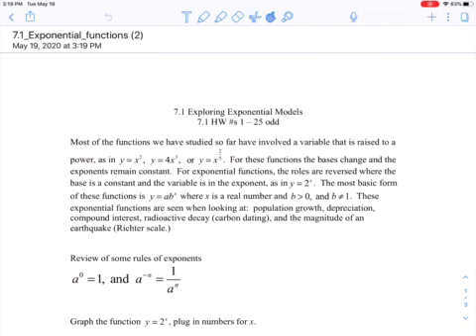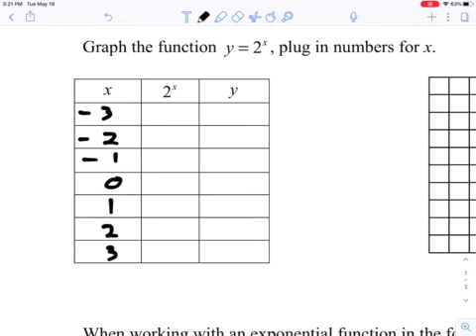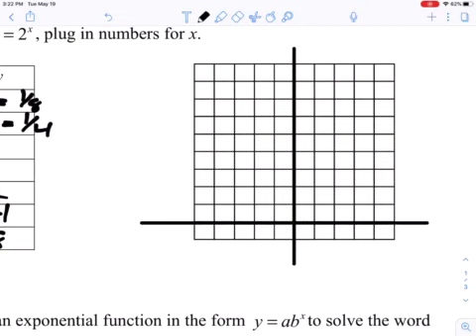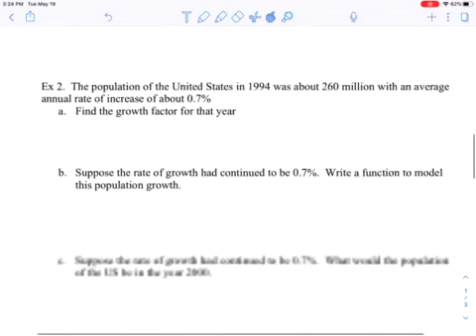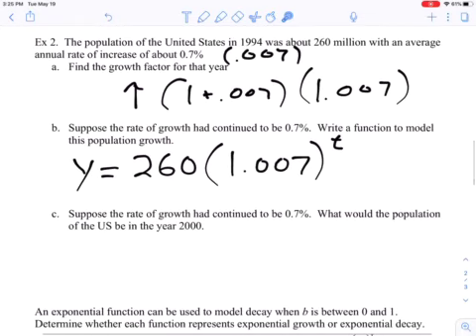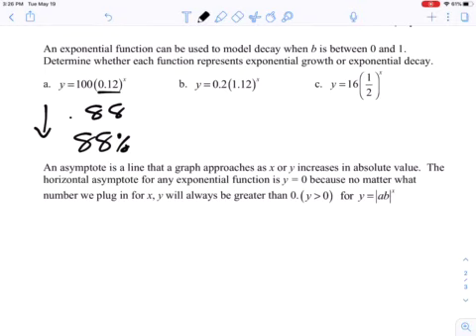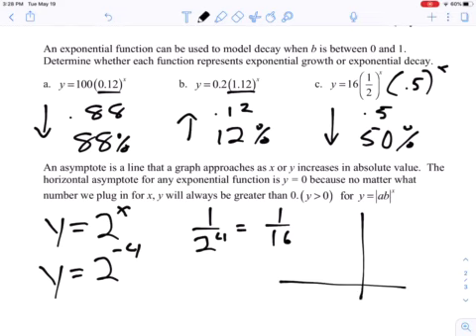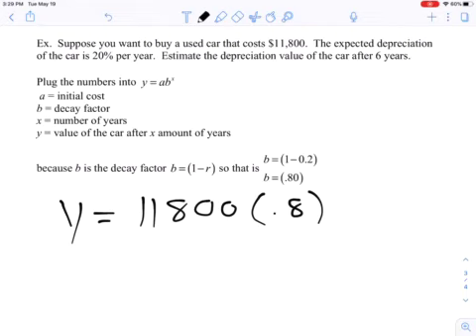7.1 Exponential Functions